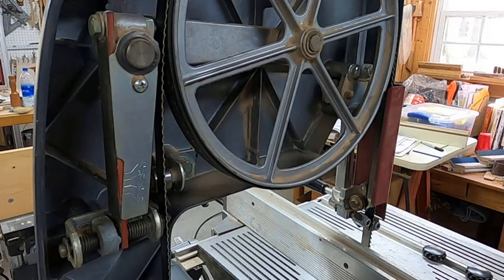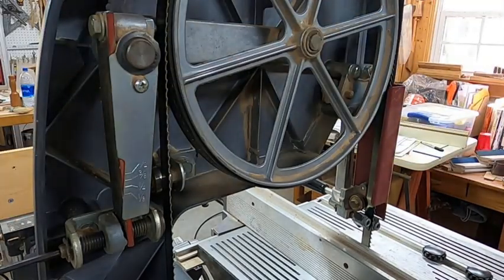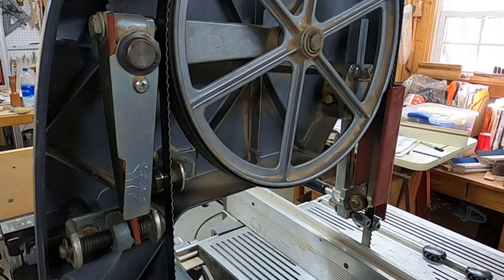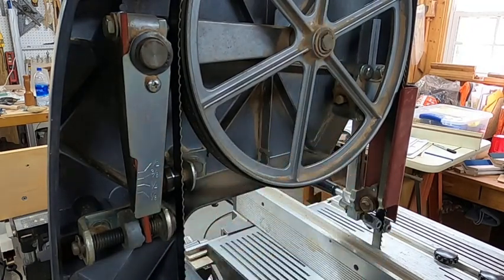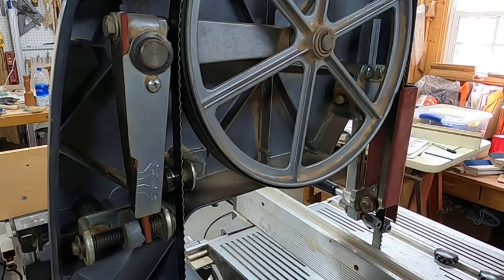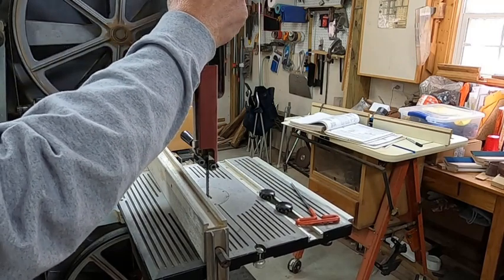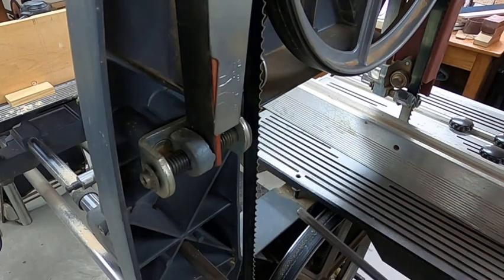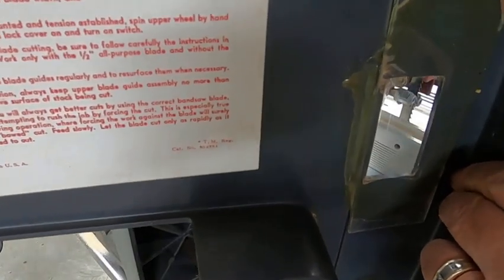Makin' Stuff: Easy Shopsmith Bandsaw Mod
I made modifications to my Shopsmith Bandsaw to make it easier to tension and loosen the blade.

This video shows those modifications.